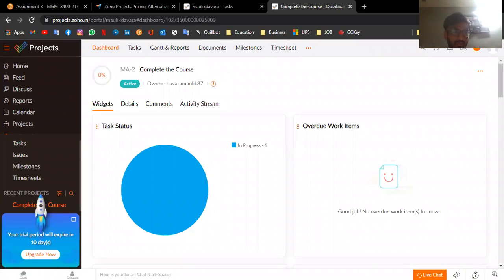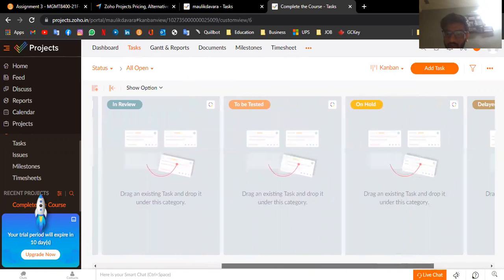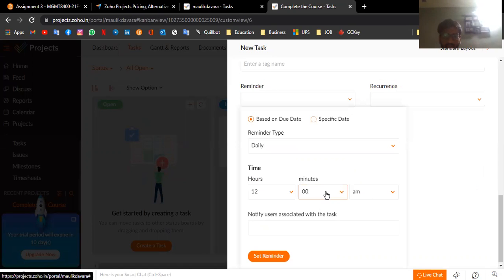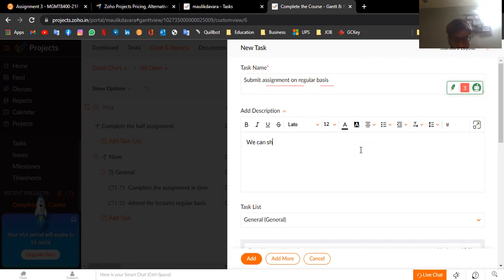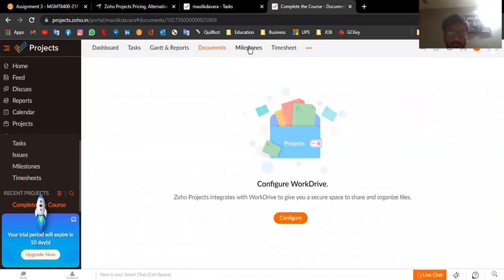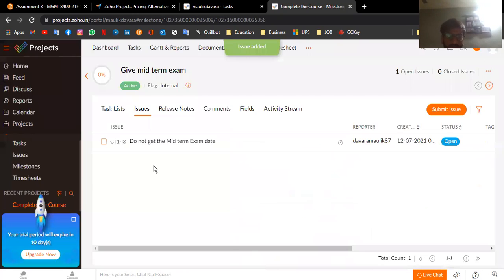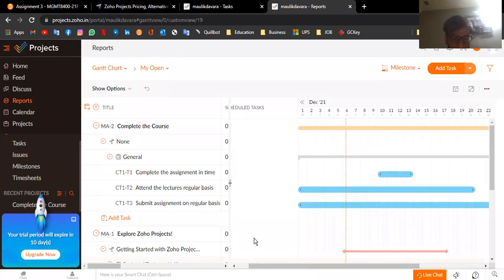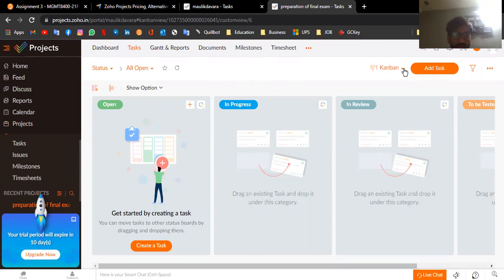Zoho Software Introduction